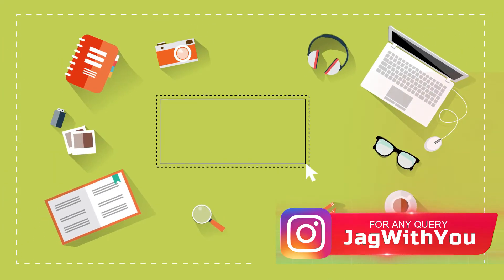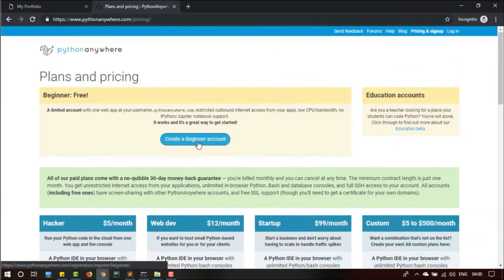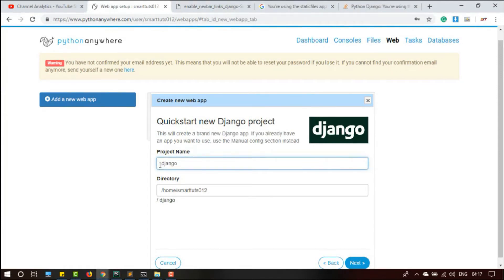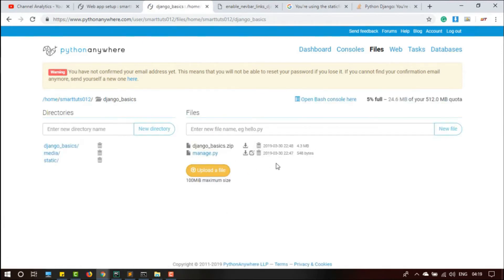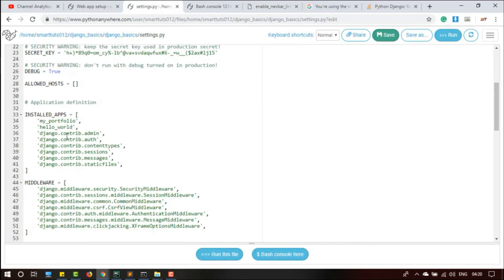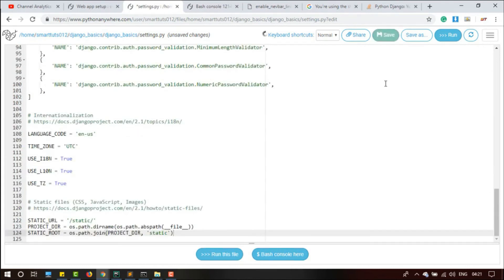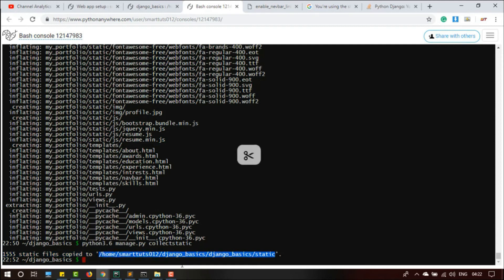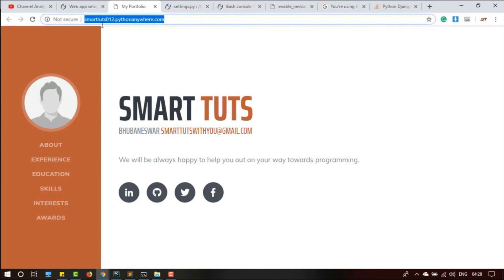Deploy Django Website To Server PythonAnywhere - part11 - Django Tutorials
Hi Awesome Learners! welcome. In this part, we are going to Deploy Django website/project to the server. Here we will use Python Anywhere.